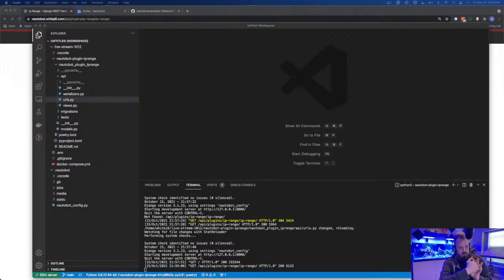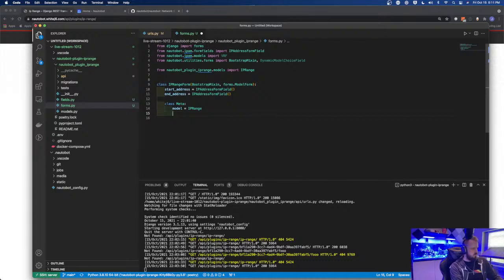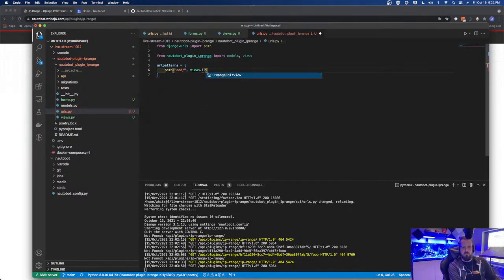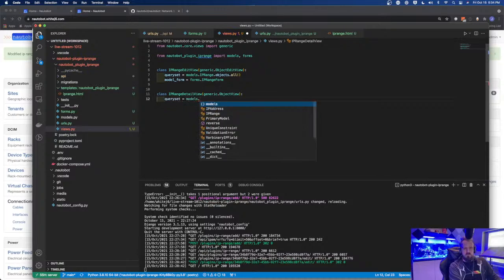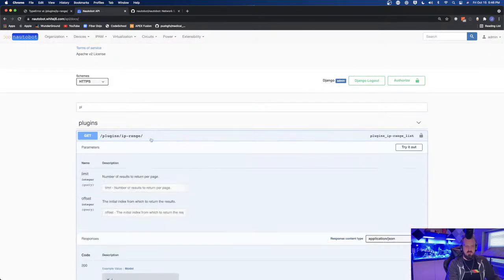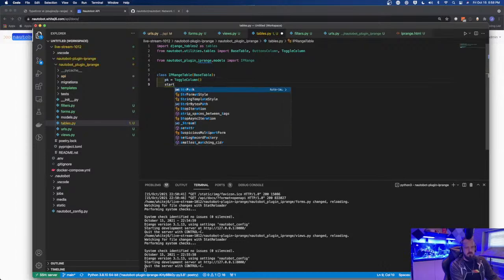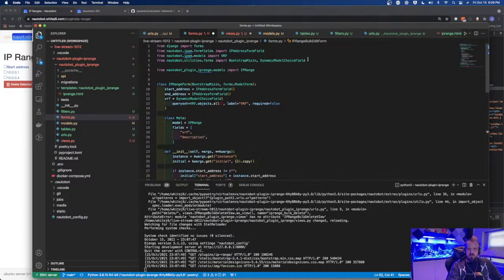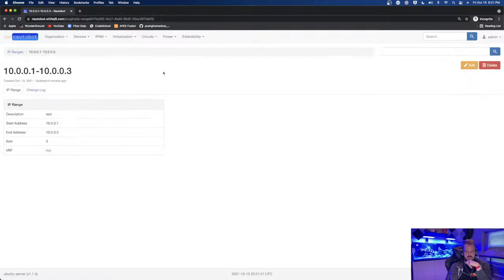Nautobot Plugin Development - Part 4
Creating UI views.